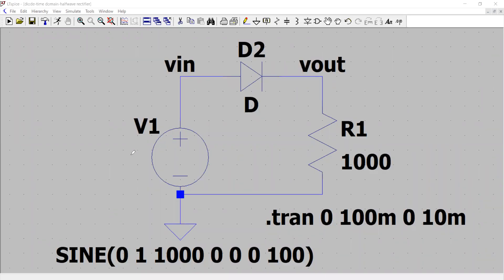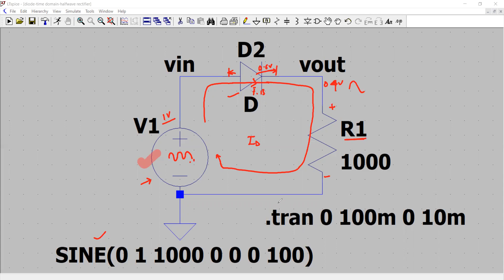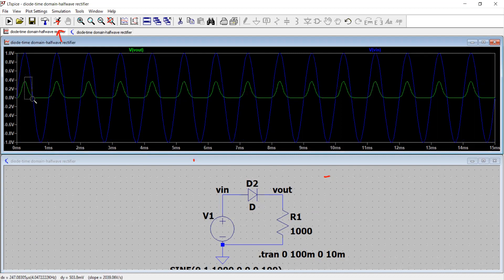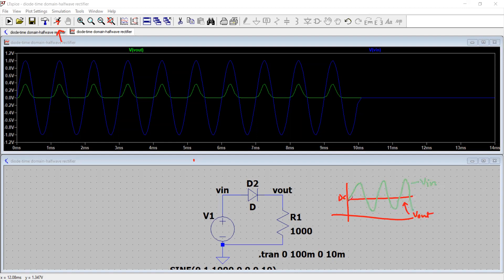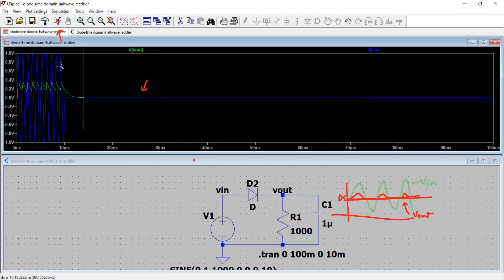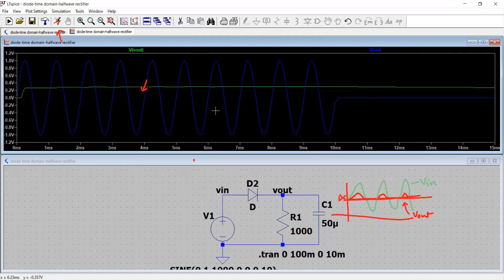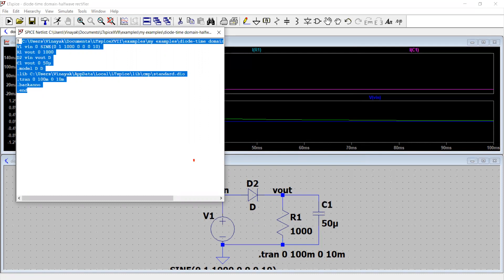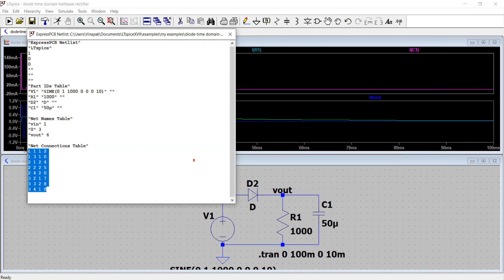AC to DC Converter Circuit Simulation Tutorial | Step-by-Step Guide with LTspice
In this comprehensive tutorial, we delve into the world of circuit simulation using LTspice to design an AC to DC converter circuit. Follow along as we explore each component and parameter step-by-step, from setting up the voltage source and diode properties to analyzing transient behavior.

Starting with a basic schematic consisting of a voltage source, diode, and load resistor, we simulate the circuit's response to a sine wave input. Through detailed explanations and practical demonstrations, you'll learn how the diode operates during both positive and negative half cycles of the input waveform, effectively converting AC to DC.

We cover essential concepts such as forward voltage drop, transient analysis, and capacitor selection for smoothing out the output waveform. Witness firsthand how adding a capacitor across the load resistor filters out ripples, resulting in a more stable DC output voltage.

Furthermore, we explore additional functionalities of LTspice, including plotting current through various components and exporting spice netlists for PCB design. Discover how to optimize circuit performance and gain insights into circuit behavior with advanced simulation techniques.

Whether you're a beginner or an experienced electronics enthusiast, this tutorial offers valuable insights and practical guidance for designing and simulating AC to DC converter circuits. Join us on this educational journey and unlock the power of LTspice for your circuit design projects!